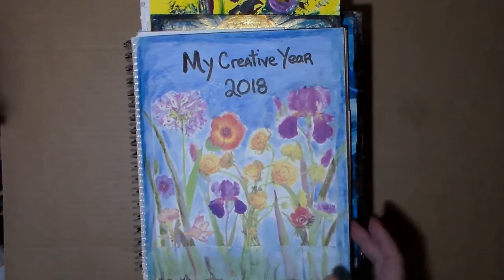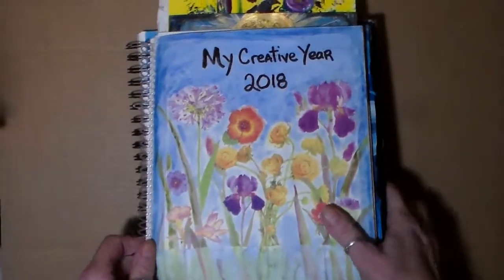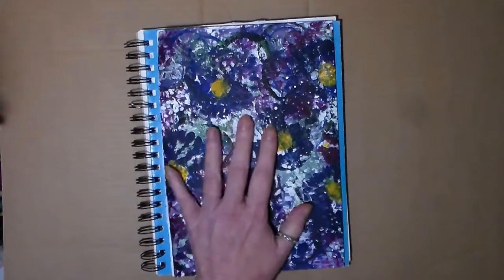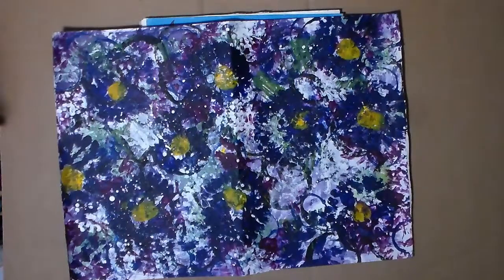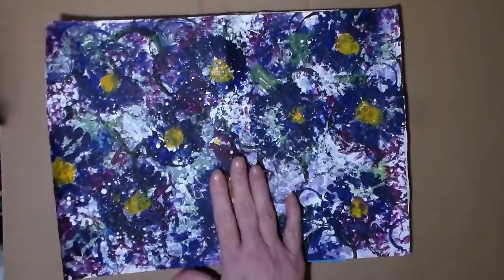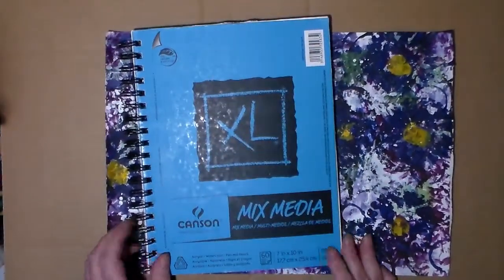mycreativeyear Dec wk3- Complete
used ginabahrensdesigns arrow stencil- here is the link to where you can find it

and I think I got there other stencil (dylusions/ranger) from Michaels a few years ago.